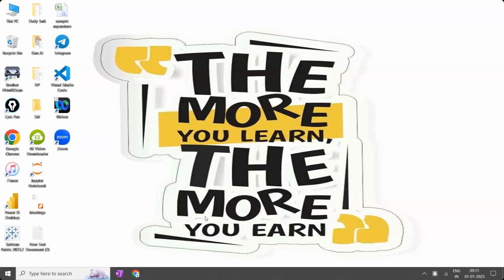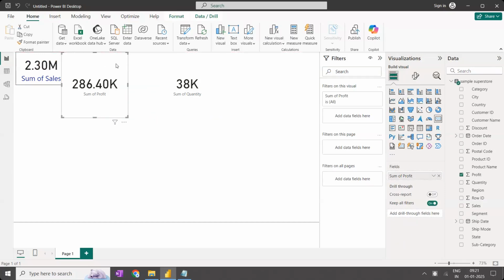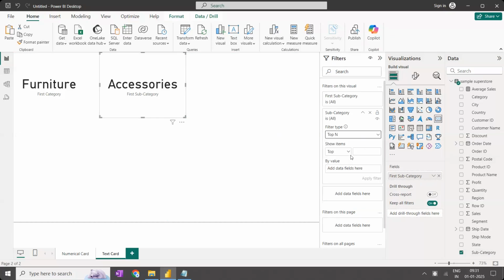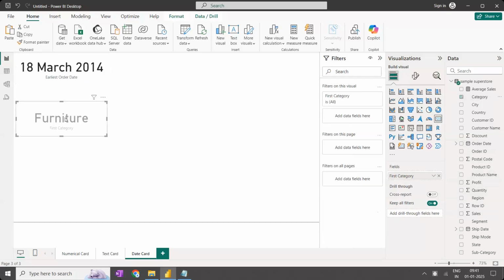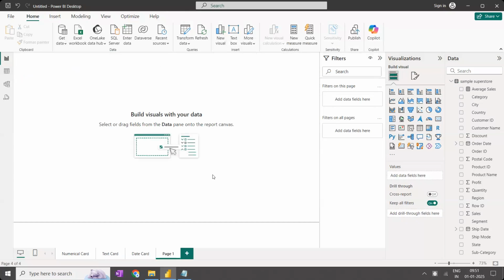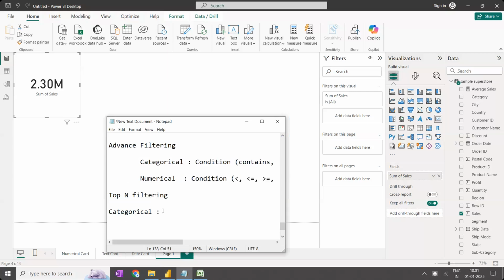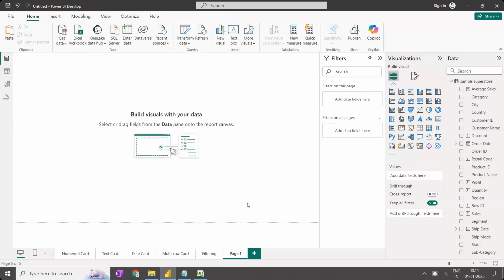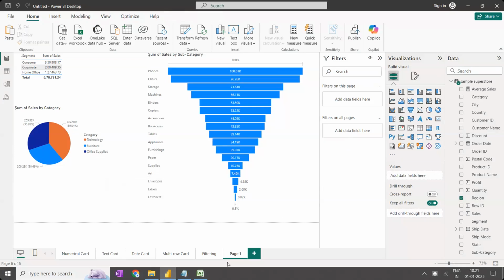77. Data analytics